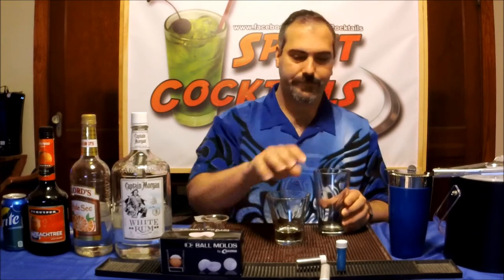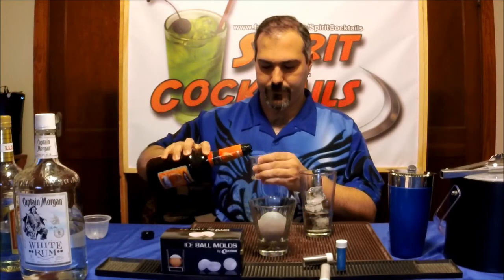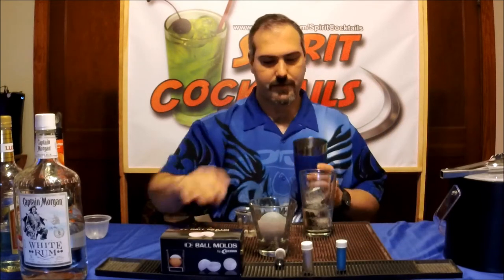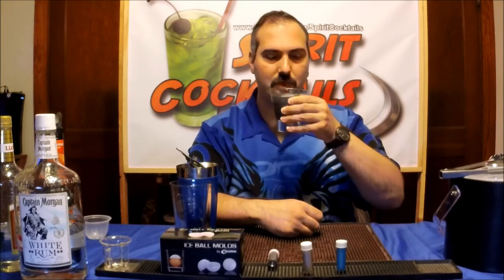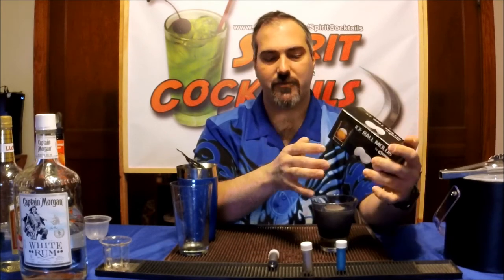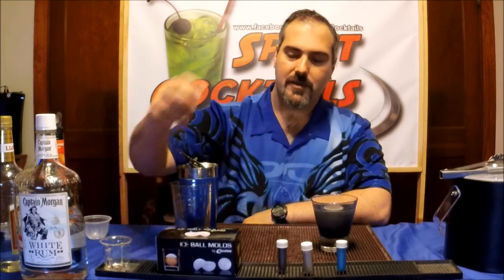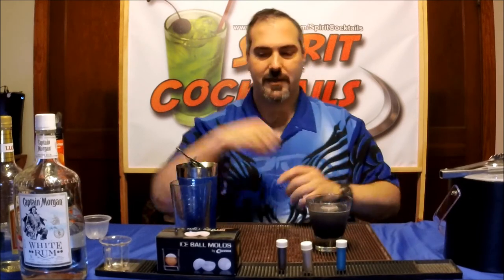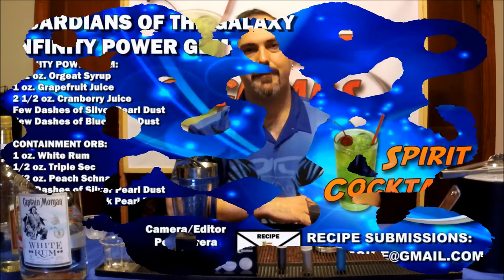Guardians of the Galaxy Infinity Power Gem Cocktail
In the Guardians of the Galaxy movie it was shown that the Infinity Power Gem was hidden within a black and silver orb. Once this orb was opened, the power of the gem was unleashed. This cocktail is no different. Hidden within the dark shimmering blend of Rum, citrus and peach flavors hides the shimmering purple gem that slowly unleashes it's flavor the longer you take to drink it. The power gem contains a perfect blend of citrus flavor with sweet almond notes and just a bit of tart cranberry flavor. Initially the cocktail is fairly potent with the Rum standing at the forefront of the cocktail. Over time the frozen juices blend into the drink calming the potency as well as imparting their sweet and tart blend into the cocktail creating a whole new experience. The presentation is very well done and given this cocktail's transforming flavor properties, I'm sure your guests will be coming back for more in no time.

Recipe:
INFINITY POWER GEM:
1/2 oz. Orgeat Syrup
1 oz. Grapefruit Juice
2 1/2 oz. Cranberry Juice
Few Dashes of Silver Pearl Dust
Few Dashes of Blue Pearl Dust

CONTAINMENT ORB:
1 oz. White Rum
1/2 oz. Triple Sec
1/2 oz. Peach Schnapps
Few Dashes of Black Pearl Dust
Top with Sprite

Preparation: Begin by first adding all ingredients for the Infinity Power Gem to a shaker with ice and shake well. Slowly pour the shaken contents into a Cuzzina Ice Ball Mold through a funnel until at the fill line and freeze for 4-6 hours. Next add all ingredients for the Containment Orb except the Sprite to a shaker with ice and shake well. Add the frozen Infinity Power Gem to a lowball glass then add the shaken contents to the glass and top with the Sprite and serve.

Individual items used in this video available now at Awesome Drinks:
2. Blue Vinyl Boston Shaker
3. E-Z Step Cocktail Jigger
4. Tovolo Perfect Ice Cube Trays
6. Fee Brothers Orgeat Syrup
7. Cuzzina Ice Ball Molds